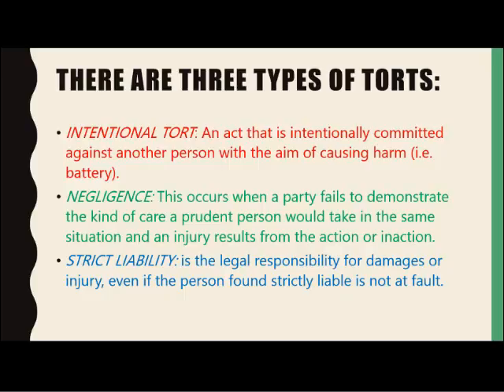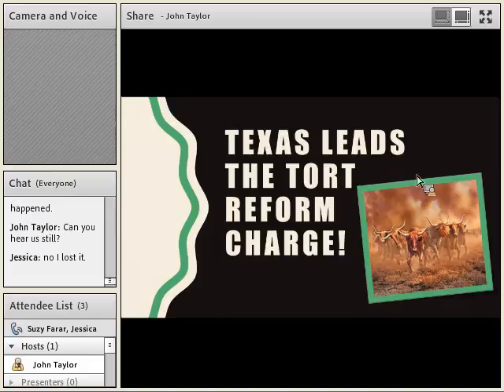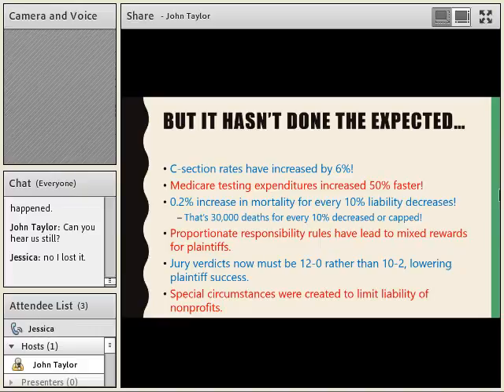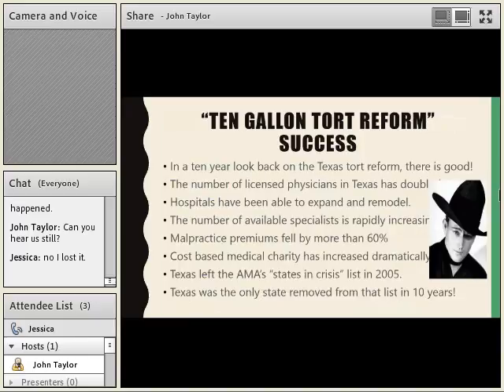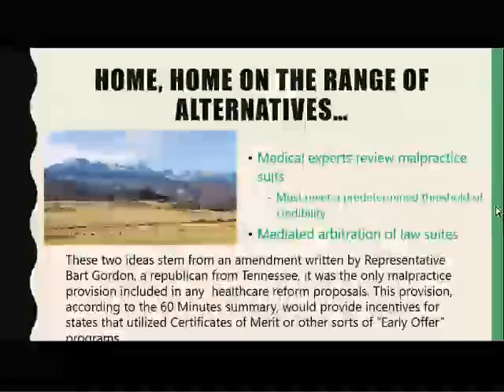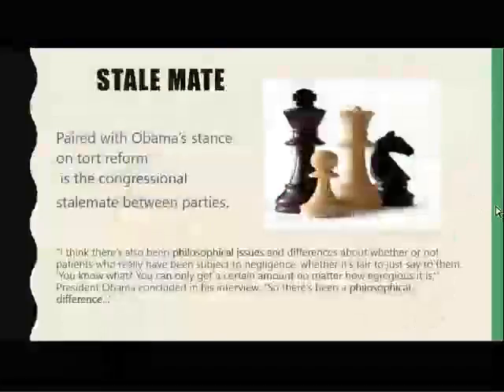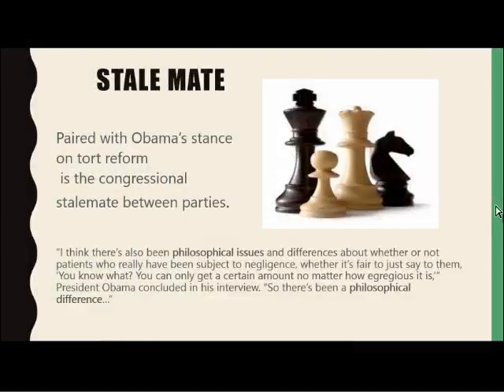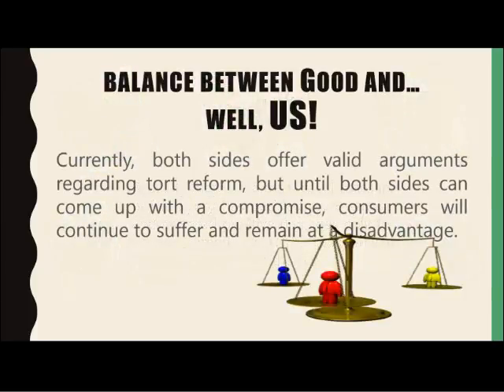Group 12 Tort Reform in Healthcare HS 285 Taylor